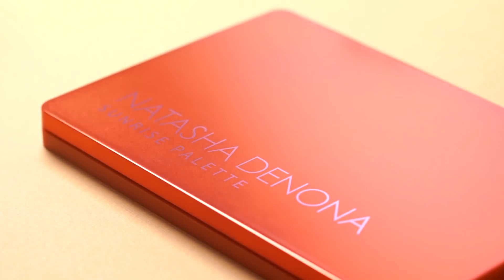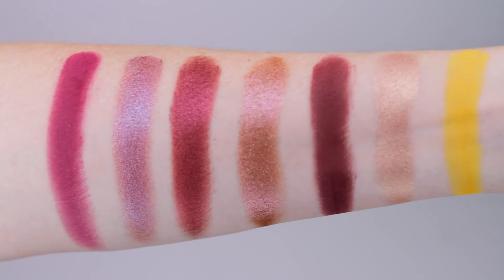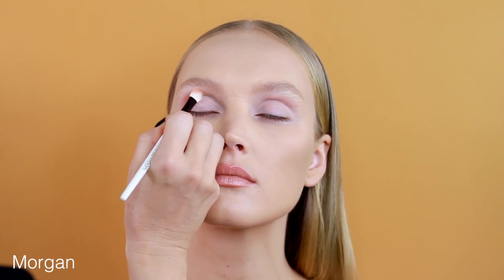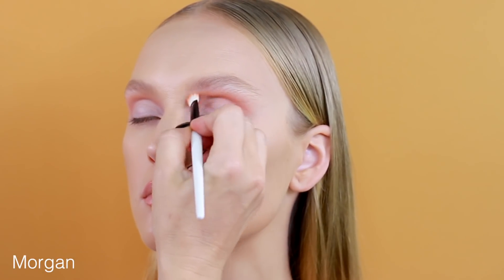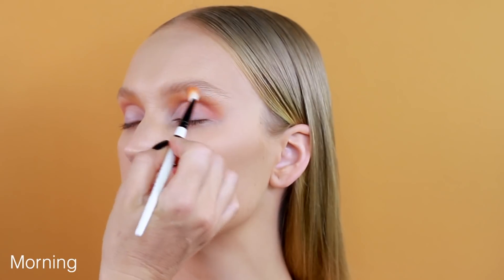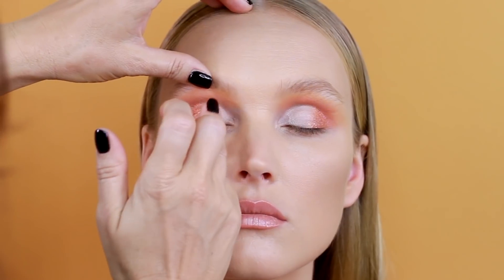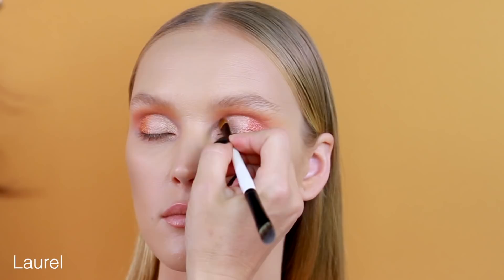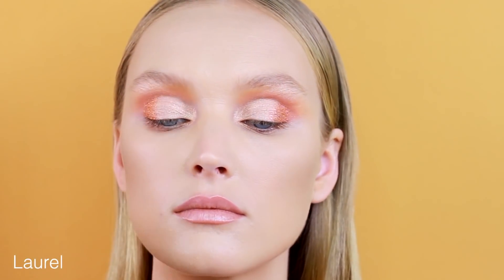Create A Soft Peachy Pastel Look Using The Sunrise Palette | NATASHA DENONA BEAUTY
Use the new Natasha Denona Sunrise Palette to create a gorgeous, soft peachy look by following along with this step-by-step Sunrise Palette tutorial.

0:47 - Start the look by placing MORGAN into the socket above the crease.
1:31 - Using MORNING, diffuse and fan out the color.
1:46 - Next, with your finger, apply AZALEA to the outer V of the eye.
2:01 - Apply a little bit of eyeshadow base to the center and inner lid.
2:11 - Use LAUREL on the center and inner corner of the lid.
2:45 - Don't forget to put LAUREL on the brow bone and inner corner of the eye.
3:08 - The Natasha Denona Sunrise Palette is available now!